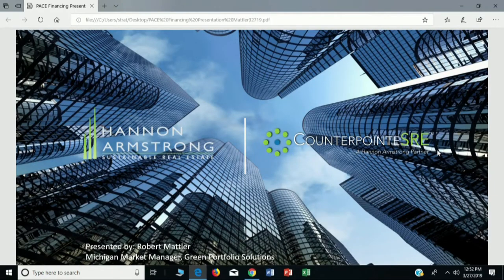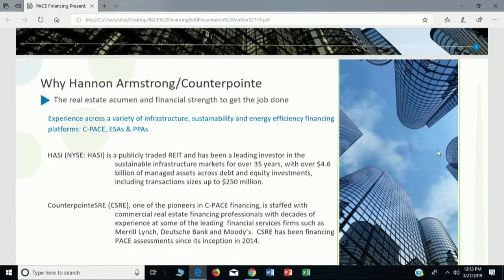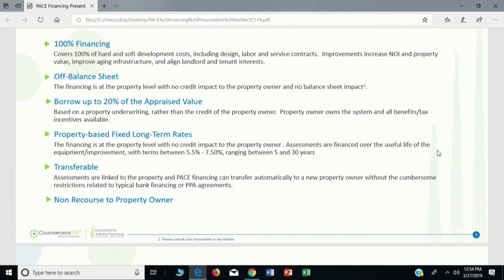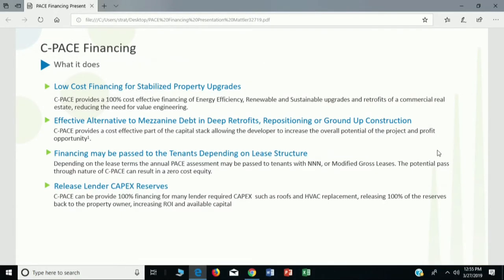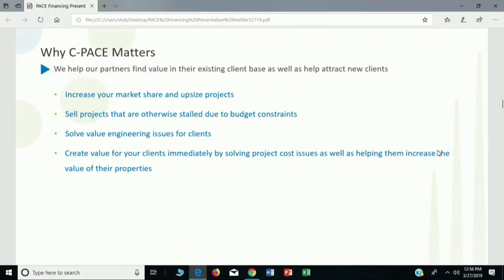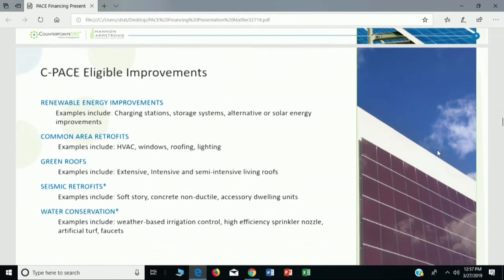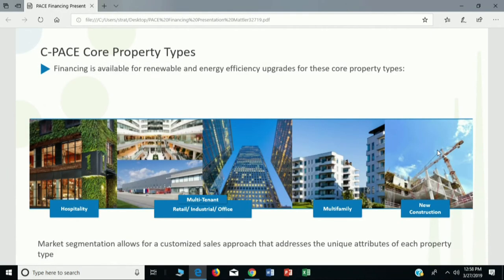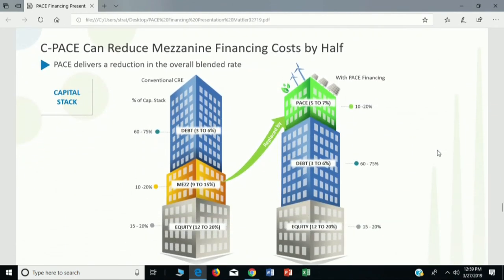Pace Business Presentation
We have one purpose and that's to create the next generation of Urban Developers

Our students are required to be entrepreneurial - to set goals, create a balance sheet, increase their credit score, find good deals, underwrite the deals, structure the deals for maximum leverage and close the transaction to graduate. We believe the only way to learn how to do it, is to just do it!

-Herbert Strather, Founder/CEO